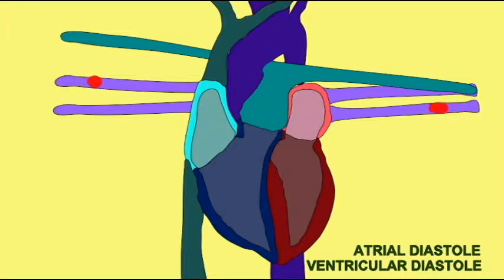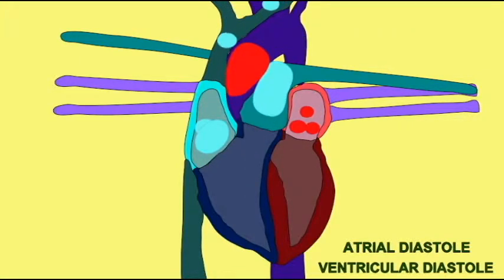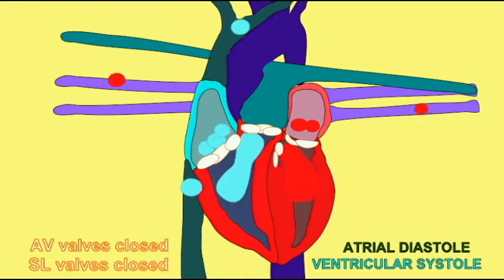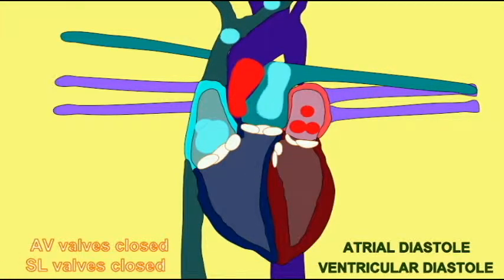AP2: HEART SYSTOLE AND VALVE ACTIONS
This video is part of a playlist on heart anatomy & physiology at my youtube channel drjahn41.